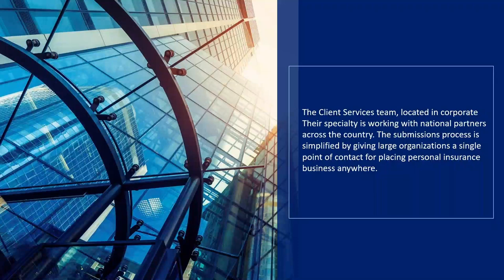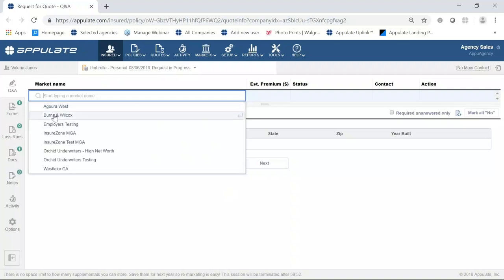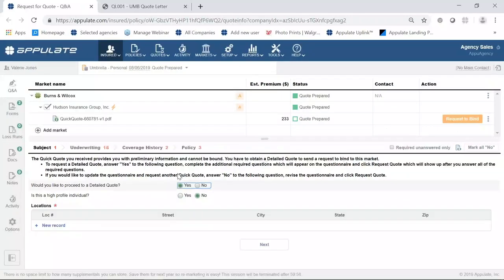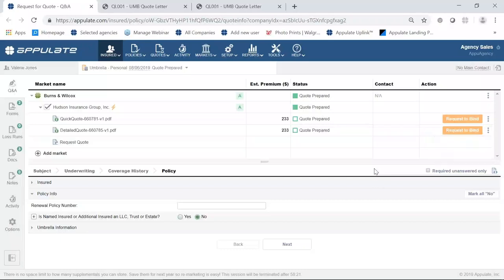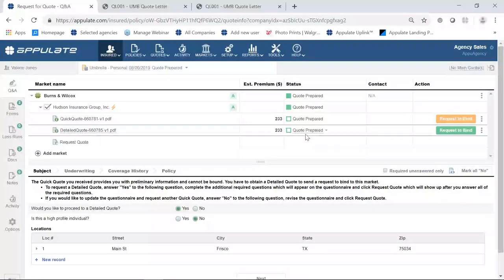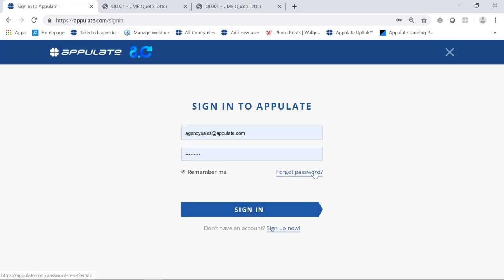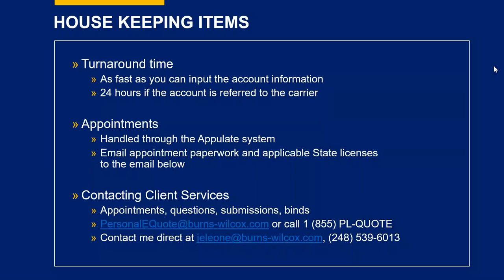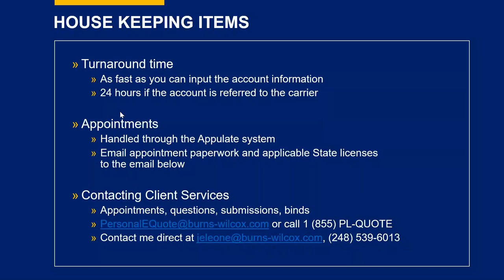Webinar: Wilcox PUMB Powered by Appulate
Checkout our webinar with Burns & Wilcox on August 6th, 2019.